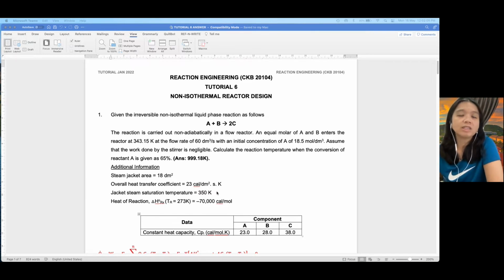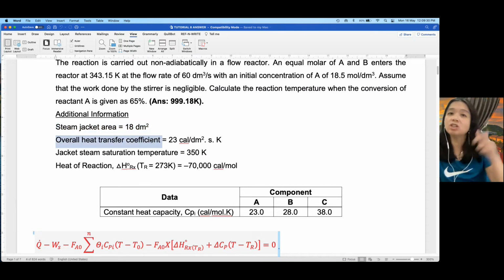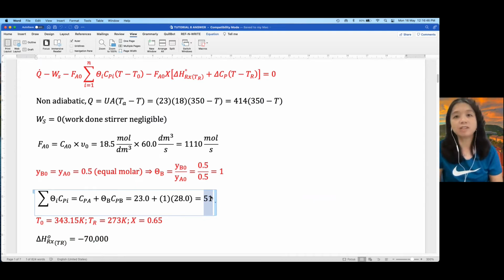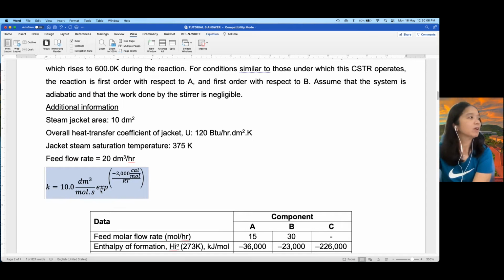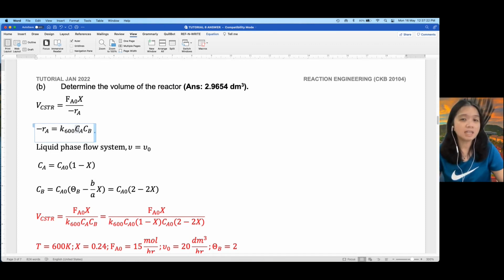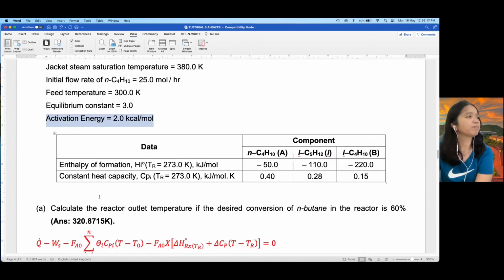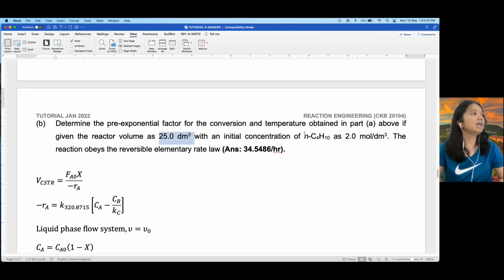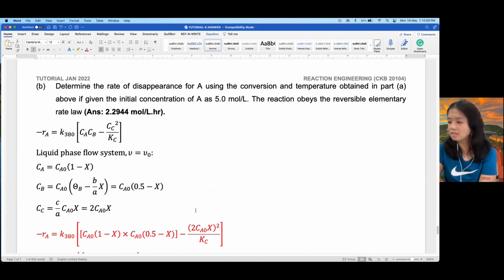Tutorial Chapter 6